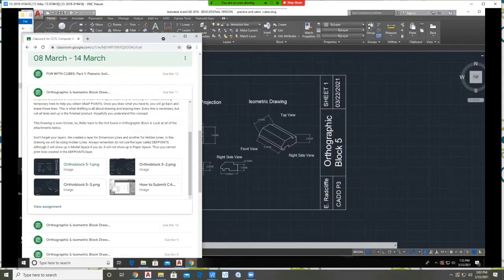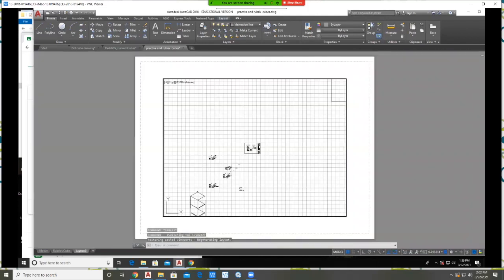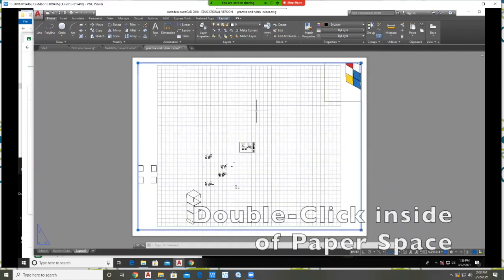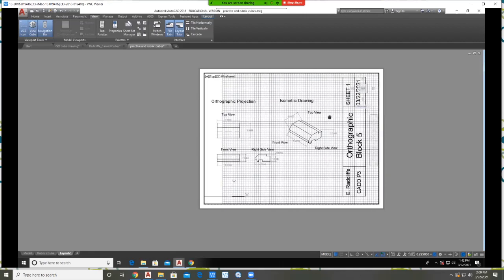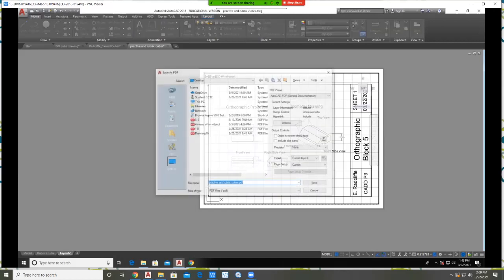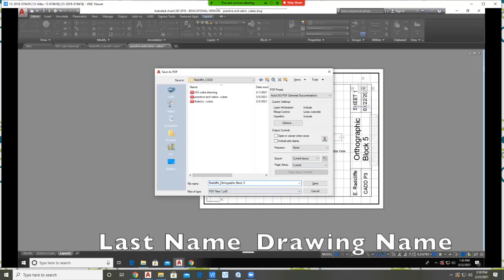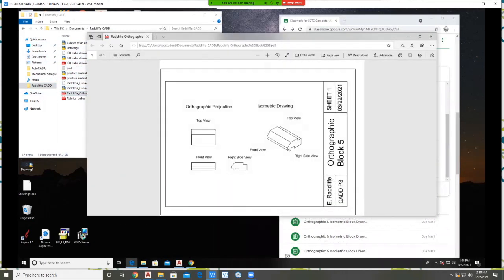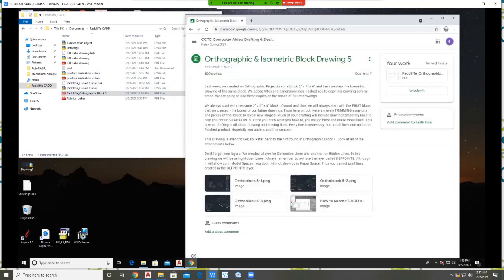Submitting CADD Assignments on Google Classroom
Caroline Career & Technology Center, Ridgely, Maryland.

How to submit CADD Assignments on Google Classroom - step-by-step